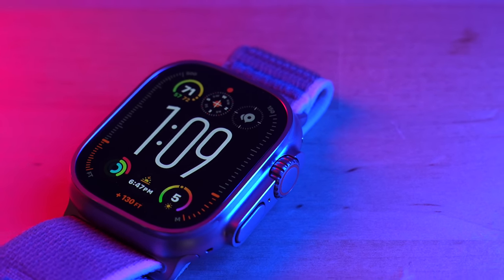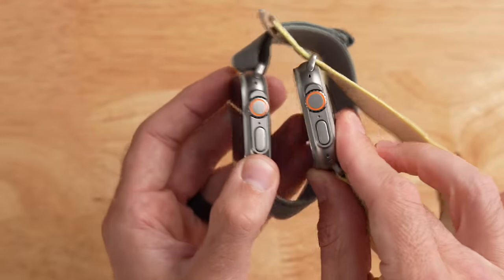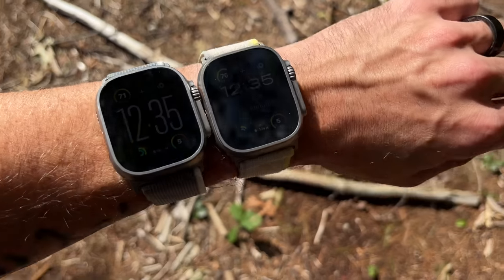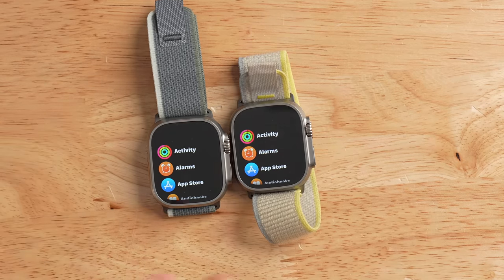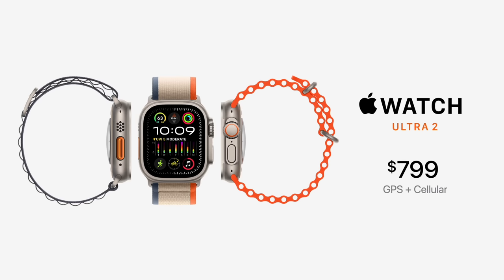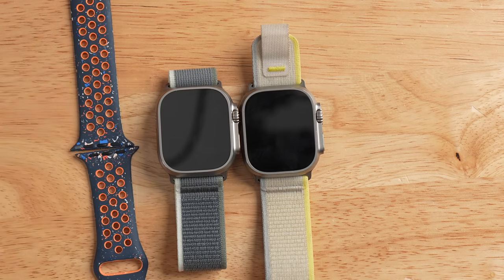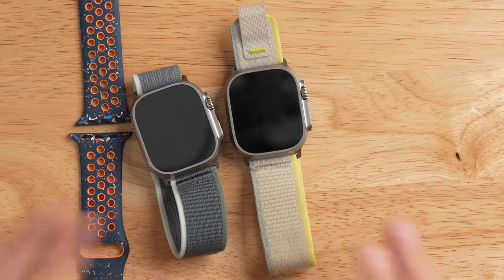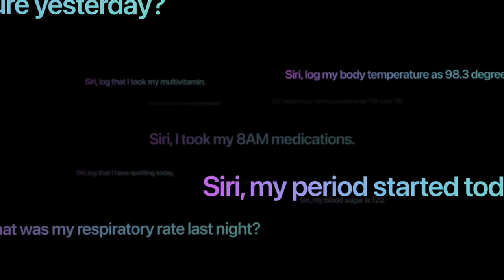Apple Watch Ultra 2 In-Depth Review - More ULTRA? Or More of the Same?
Apple iPhone 15 / 15 Pro

Video Podcast: @ctstrailtalkpodcast

Time Stamps
00:00 - Intro / Overview
00:37 - Hardware / Ultra 1 vs Ultra 2
01:42 - What’s the same?
03:15 - Recycled Bands
04:31 - Display Brightness
06:30 - S9 Sip / Increased Performance
07:53 - On-Device Siri Processing / Siri + Health
09:04 - Find My Phone / Ultra Wide Band Chip
10:04 - Modular Watchface
11:17 - Double Tap Gesture / Compared to Assistive Touch
16:48 - Battery Life Testing
19:45 - Thoughts on Apples Carbon Neutral Efforts
21:00 - Final Thoughts / Who is this for?